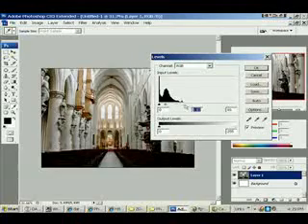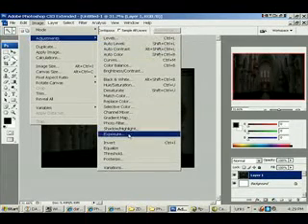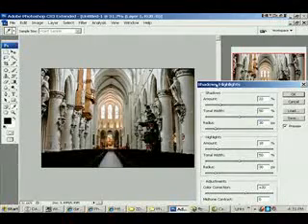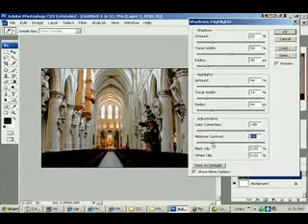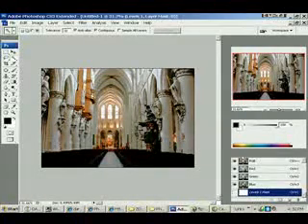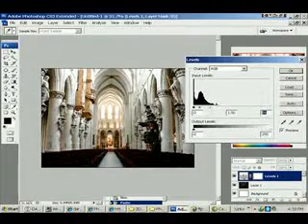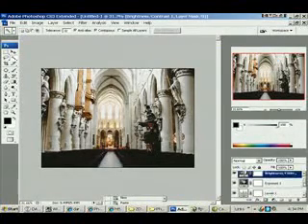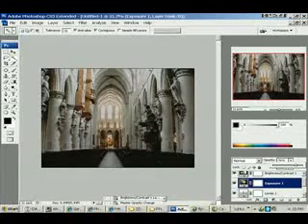0309 Dark Picture Repair Photoshop cs3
Turning on the lights in photoshop.